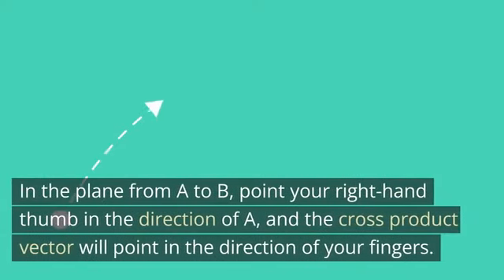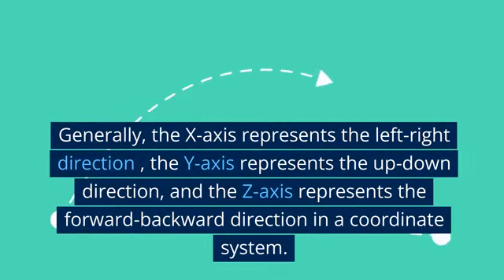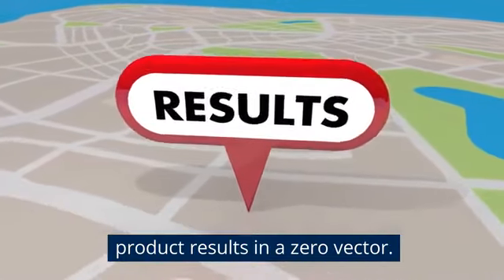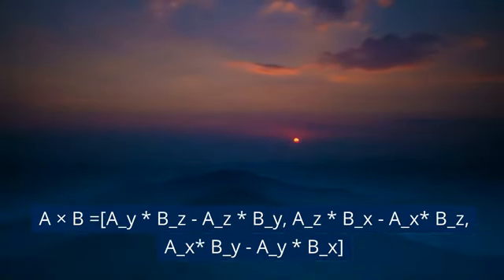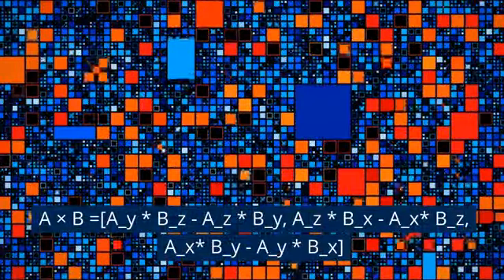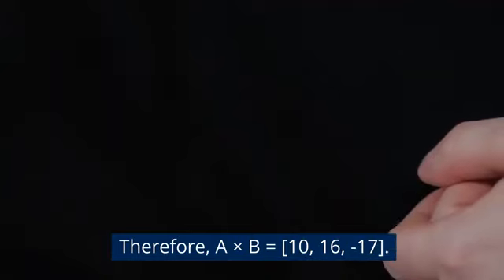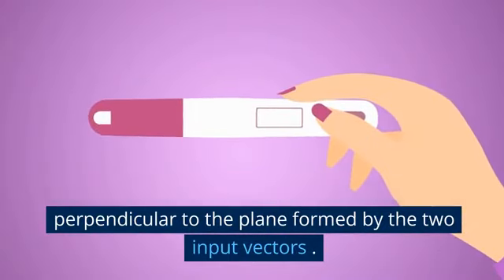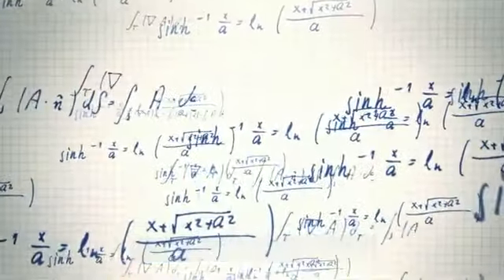벡터와 스칼라 개념의 이해